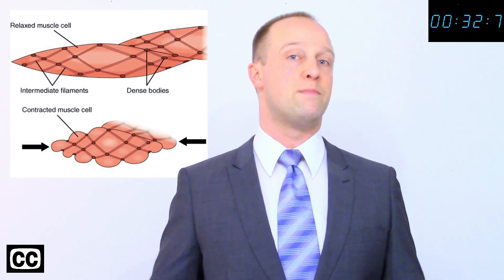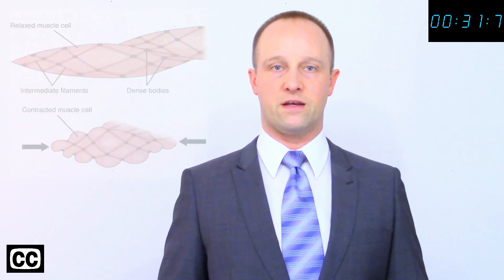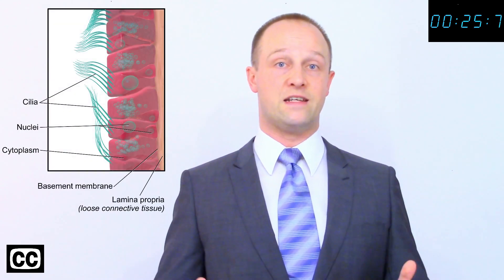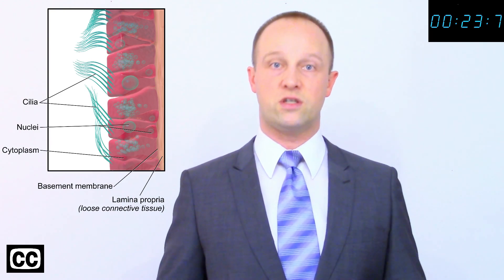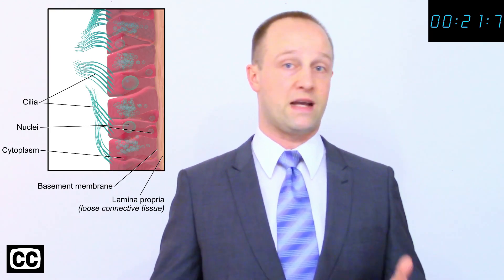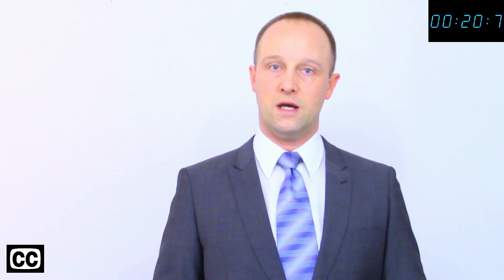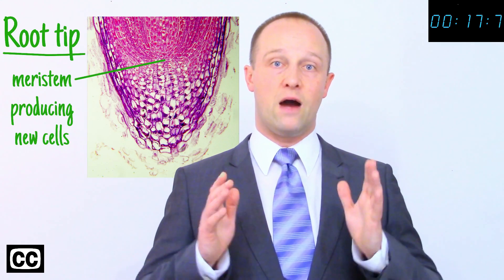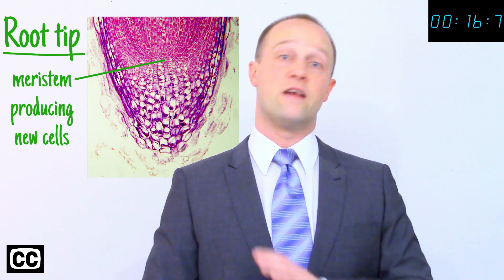⚡Cell Differentiation & Specialisation - GCSE IGCSE 9-1 Biology - Science - Succeed Lightning Video⚡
A secondary education revision video to help you succeed in your Science GCSE and IGCSE.  Let Mr Thornton simplify how Cell Differentiation and Specialisation work - it's easy when you know how!  No unnecessary information, just the stuff you need to know for GCSE and IGCSE Science revision, in a short, sweet video, to help you Succeed In Your GCSE and IGCSE!